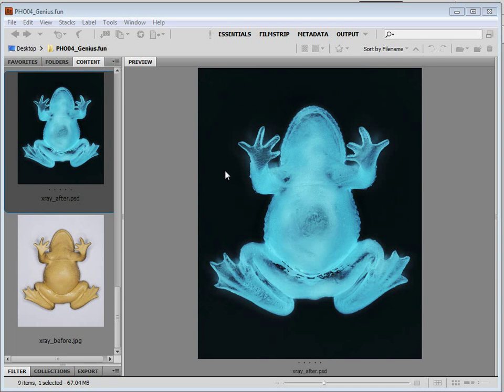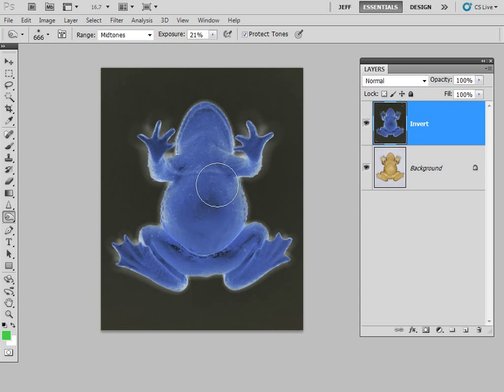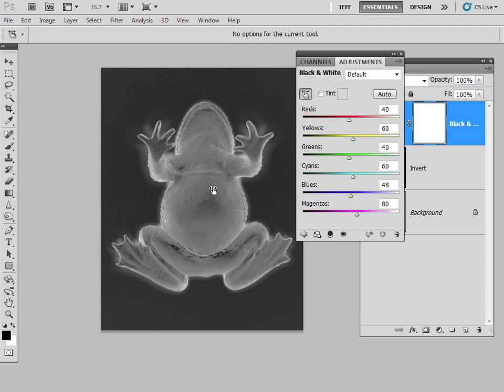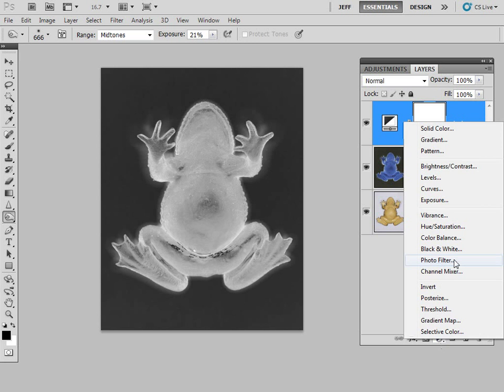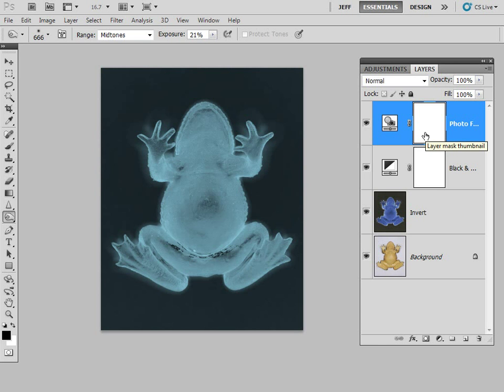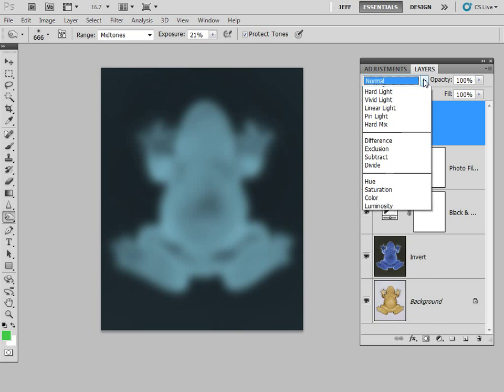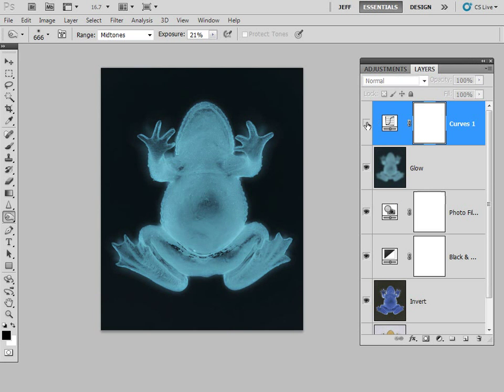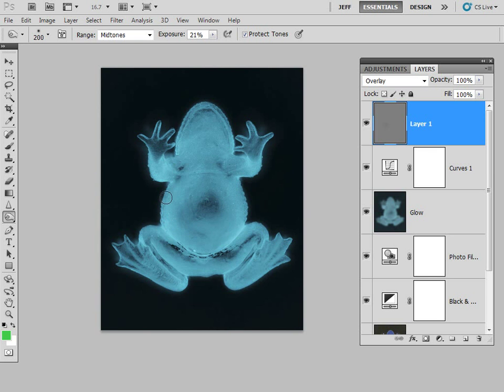photoshop X Ray effect in Photoshop CS5. membuat effek dgn photoshop